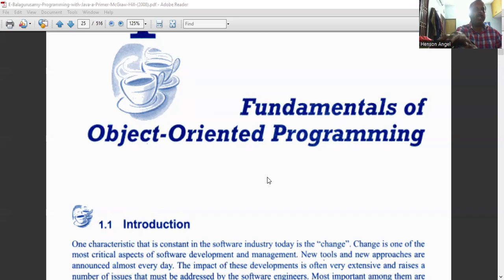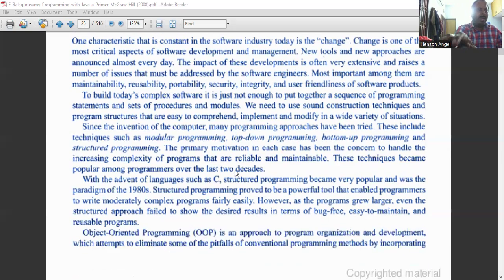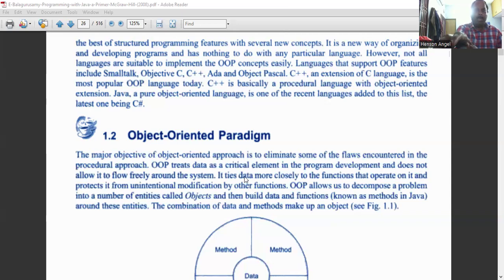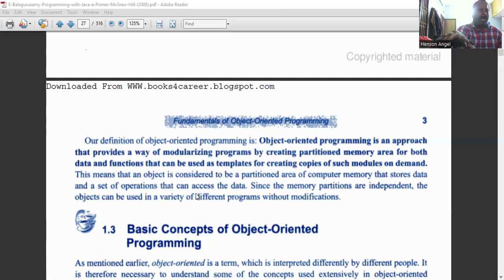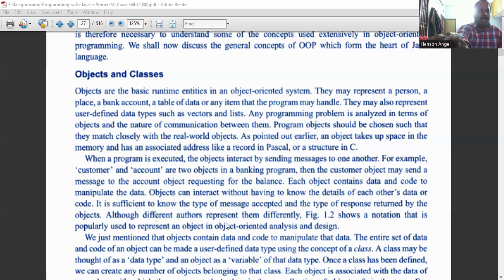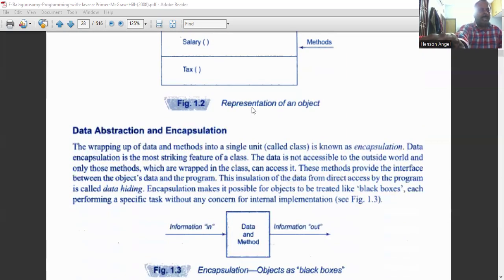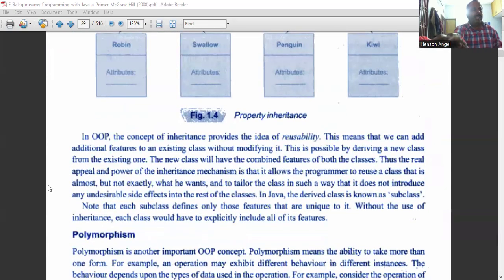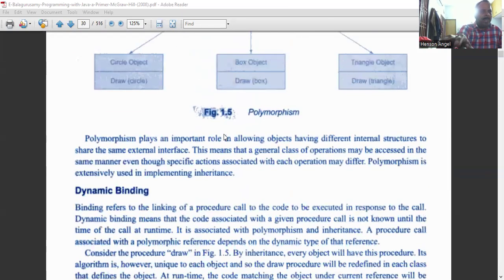SJCTNC-T.HENSON-PMT808A-NUMERICAL ANALYSIS WITH JAVA PROGRAMMING-UNIT IV-JAVA PROGRAMMING